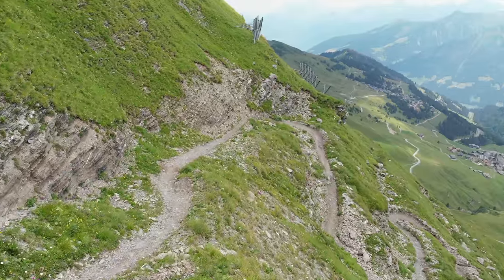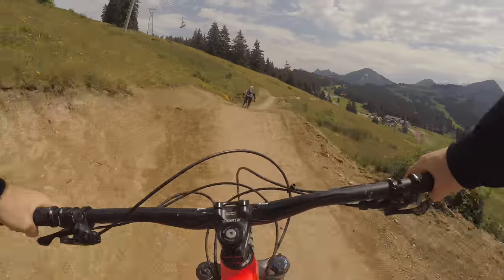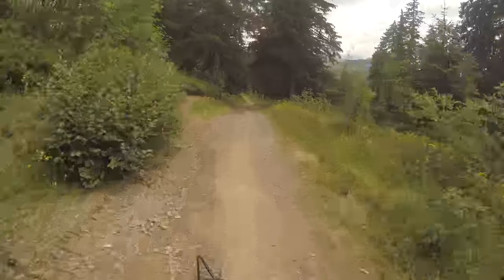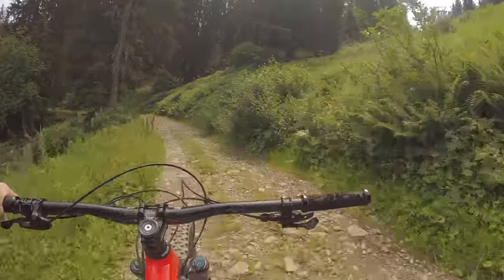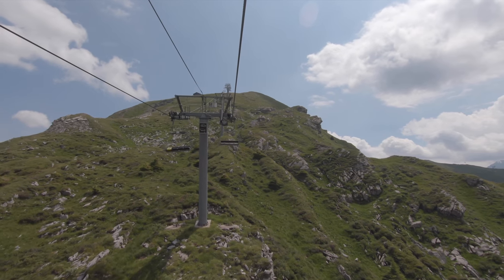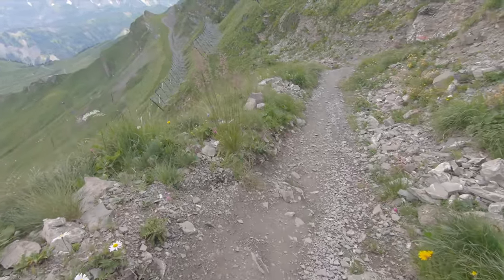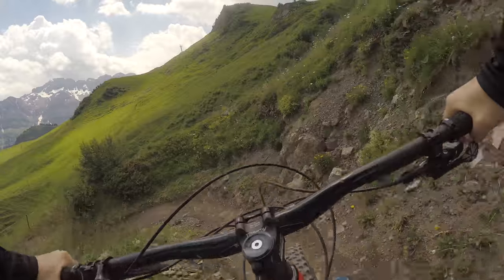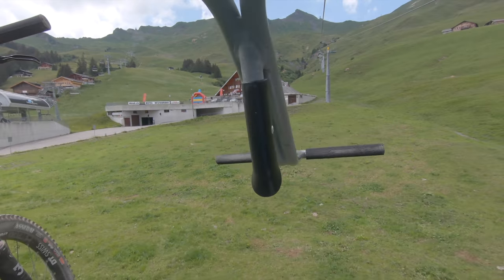Morzine To The Swiss National | Guided Mtb Ride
Trail check series Part 4. If you want to find out how to get from Morzine to the Mossettes/Crosets area of the Portes du soleil then look further.

The Swiss national is a quiet corner of the PDS which has a couple of amazing descents with incredible scenery. It's a bucket list ride in my opinion.

To put it bluntly. Start by heading to the Super Morzine gondola and follow the suisse signs from there. It sounds easy but it's not sign posted amazingly well so watching this video will help you get your bearings for when you make the pilgrimage!

Mtb Trail Hub Helps You Discover New Trails and Plan Your Next Trip!
Check out the links below for more Trail Hub content!